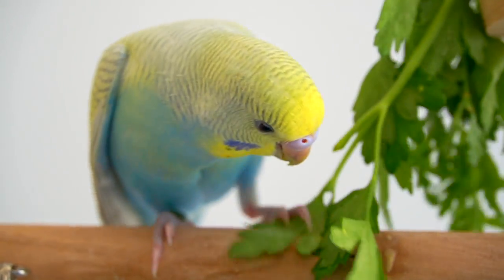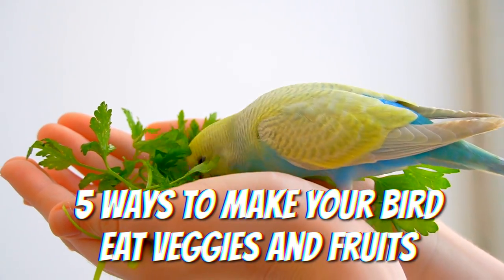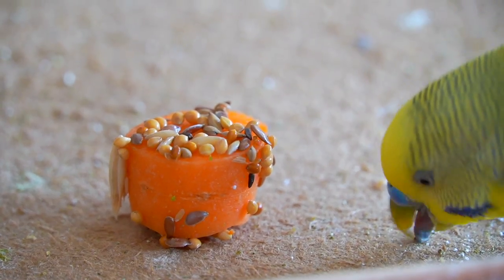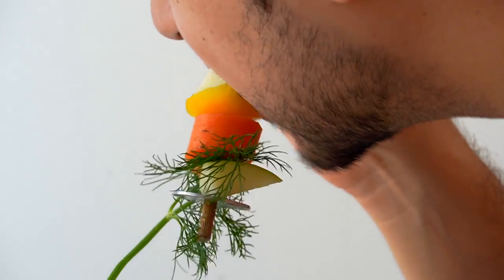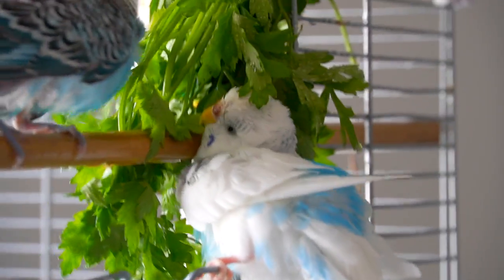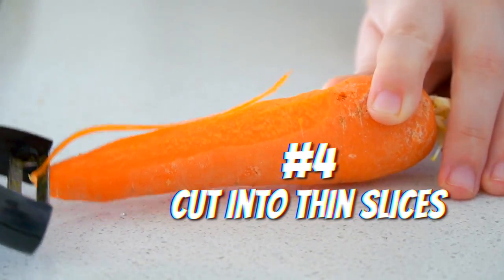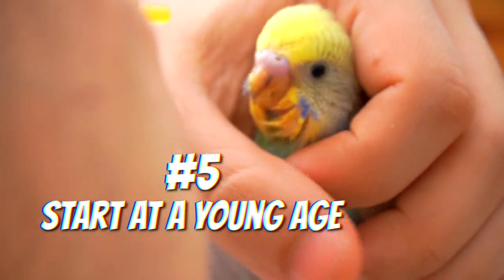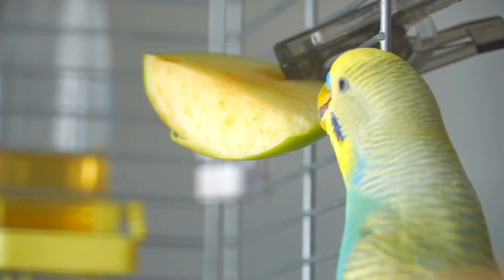5 Ways to Make Your Bird Eat Veggies and Fruits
We all want our birds to eat veggies and fruit, but that's not always an easy task.
Birds can be stubborn when it comes to healthy food, and they will prefer seeds over veggies any time, and that can really shorten their lifespan.

Here are 5 ways to make your bird eat veggies and fruits.

// VIDEO DETAILS //
My 2 Main Cameras:
Sony A6600
Sony ZV-1
My VISION cage
My budgie's playground
My budgie's premium seed mix